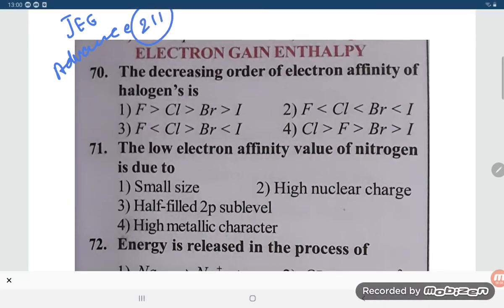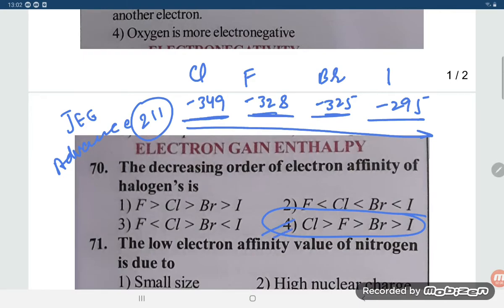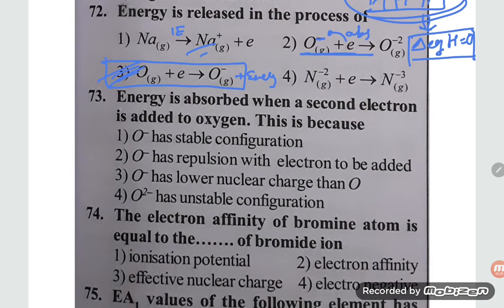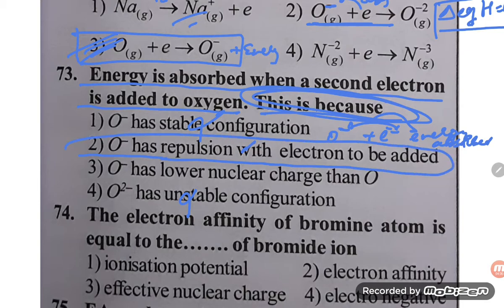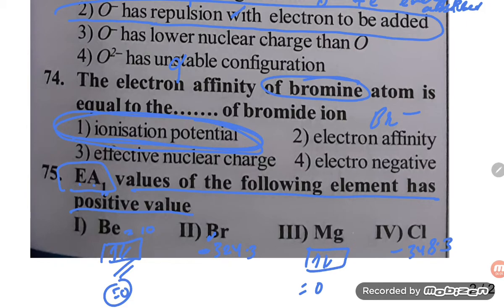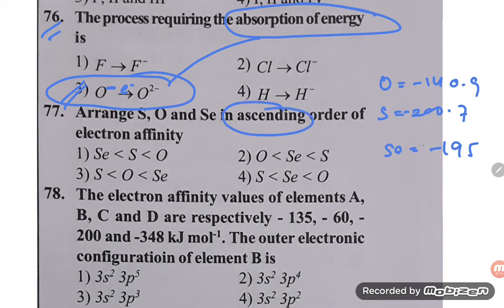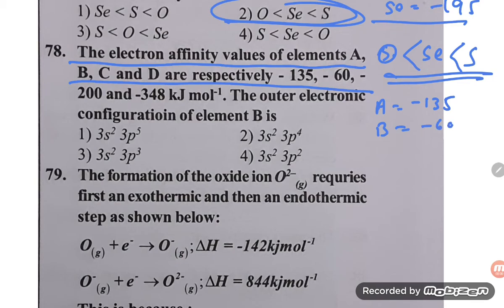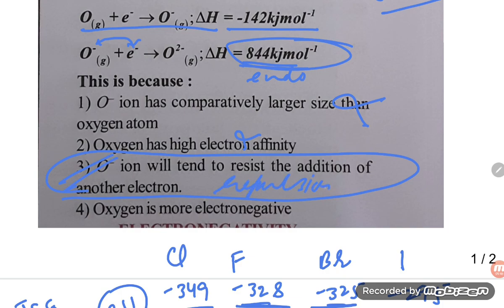problems based on electron gain enthalpy from narayana jee advanced book page no 231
1.problem based on electron gain enthalpy and electronegativity for jee advanced

2.problem based on electron gain enthalpy and electronegativity for neet.

3. shielding effect and its variation in group and period

4 slaters rule.

5.radii and its type